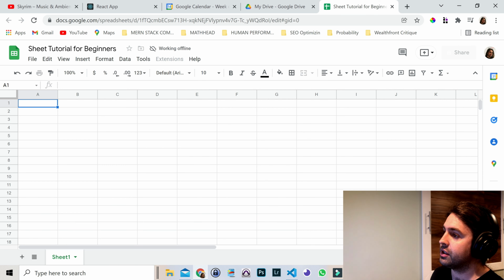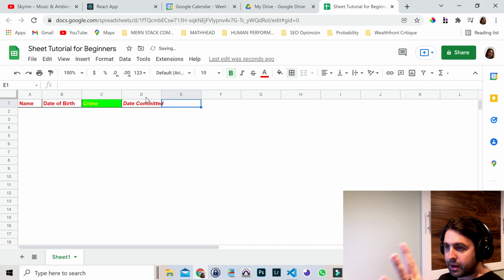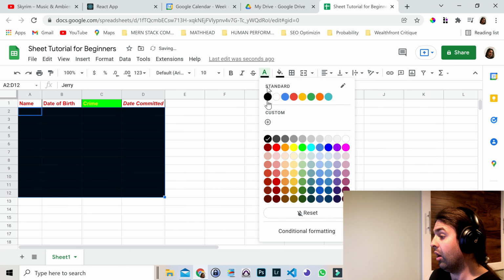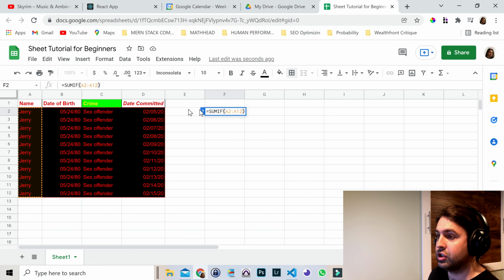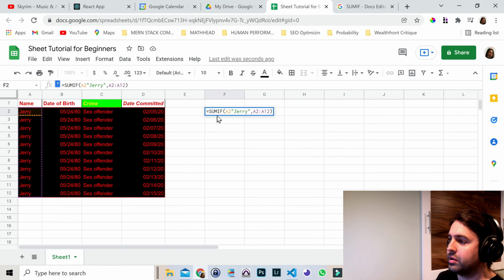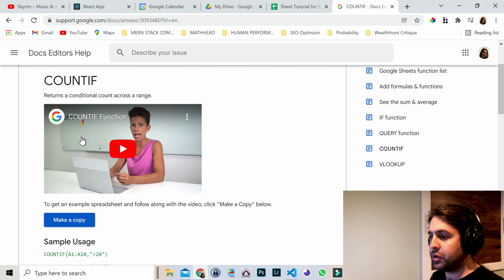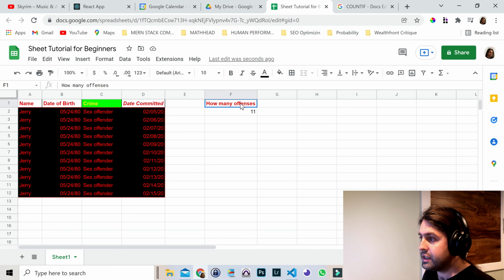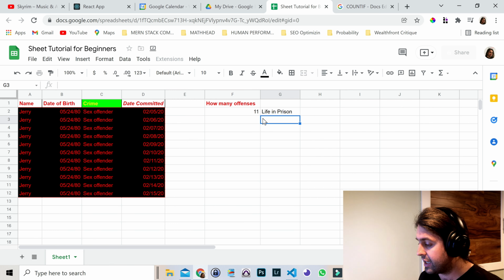Google Sheets Beginner Tutorial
If you need to learn Google Sheets, this video is the tutorial for you! In this Google Sheet Beginner Tutorial I show you how to structure a Google Sheet, how to see functions, and how to find the documentation for the Google Sheet functions.